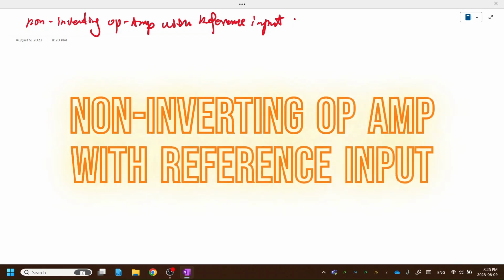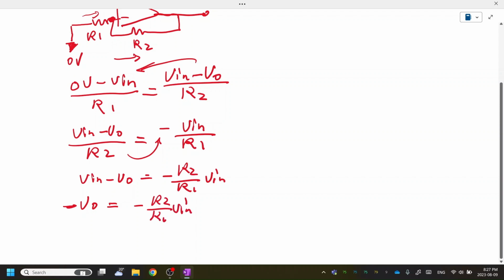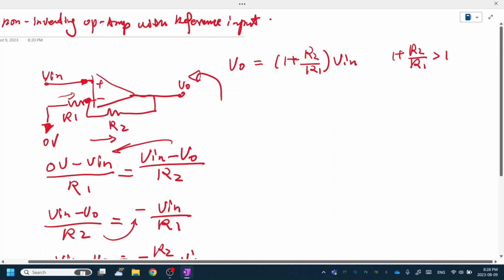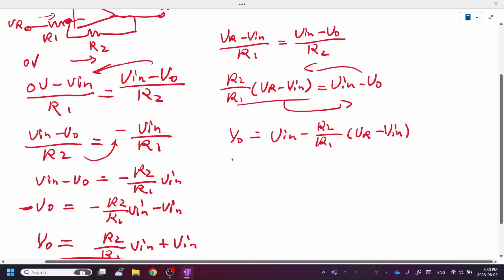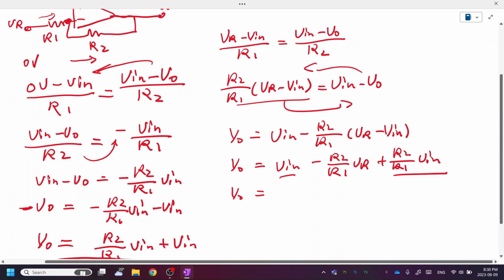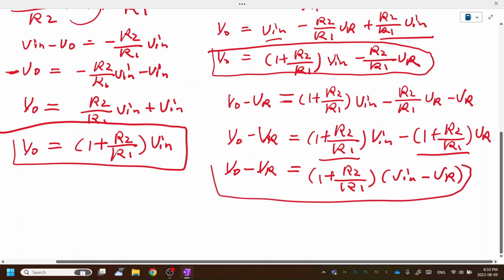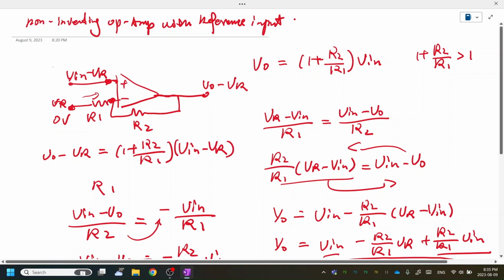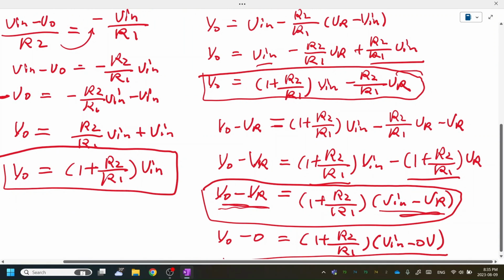# 4 Non-inverting op-amp with reference input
Non-inverting op-amp iwht reference input. Different ways to understand this.